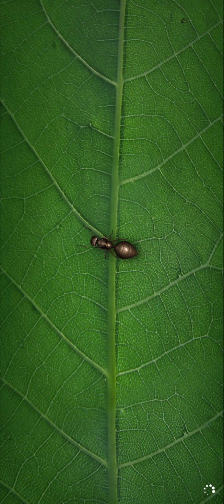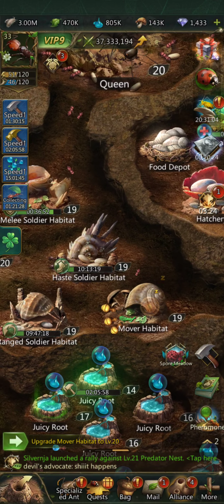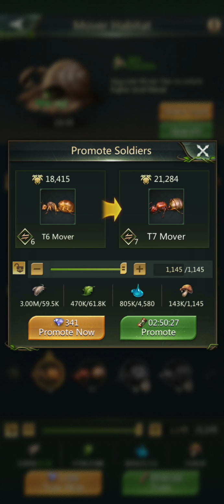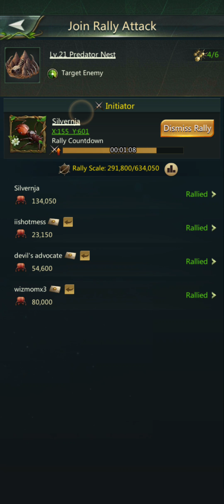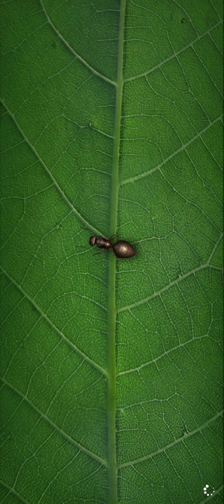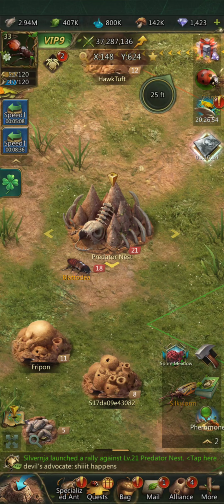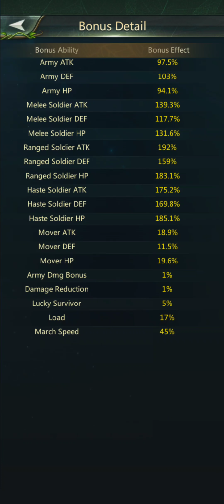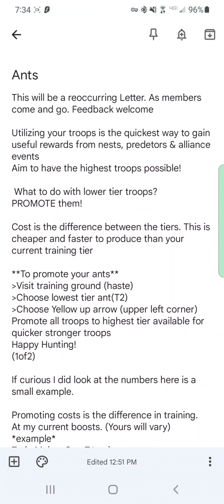Ant Legion Tips - Troop Promoting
Utilizing your troops in this Ant Legion game is the quickest way to gain useful rewards from nests, predetors & alliance events.
Aim to have the highest ant troops possible!

 What to do with lower tier troops?
         PROMOTE THEM!
This is cheaper and faster to produce than your current training tier

**To promote your ants**
- Visit a training ground
- Choose lowest tier ant
- Choose Yellow up arrow in the upper left corner
Promote all troops to highest tier(this part is automatic) for quicker stronger troops
Happy Hunting!

If I missed anything or you have a better way. Constructive feedback is always welcome!

In most games I play I dig for ways to get it done. Or small strategies that would be fun or interesting; Mostly helpful.. and share it with my in-game clan/team/alliance

Remember to have fun!

The headset I currently use
Aftershockz Bone induction